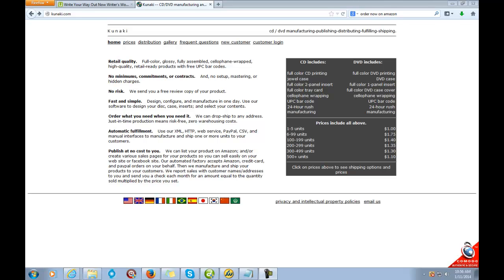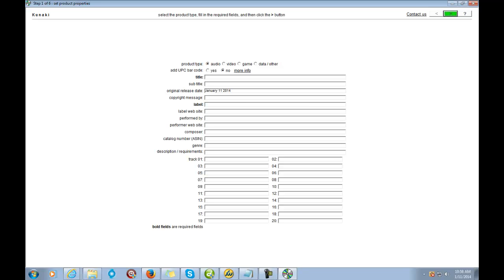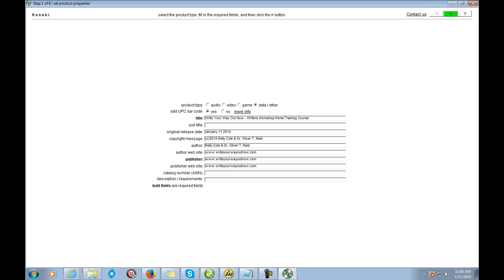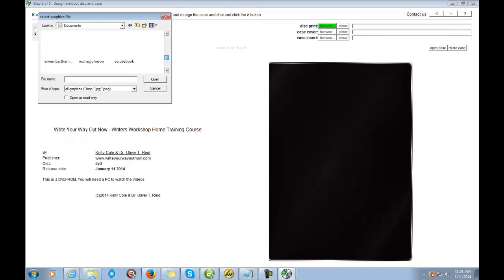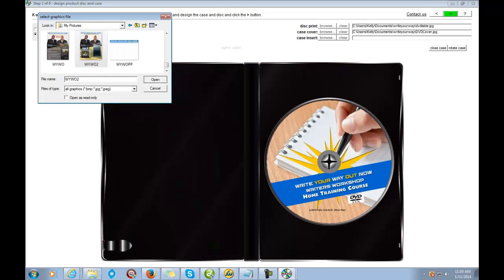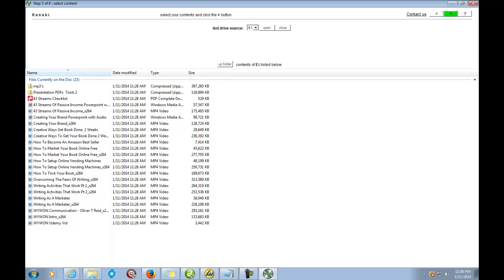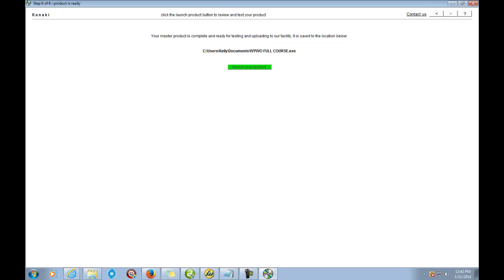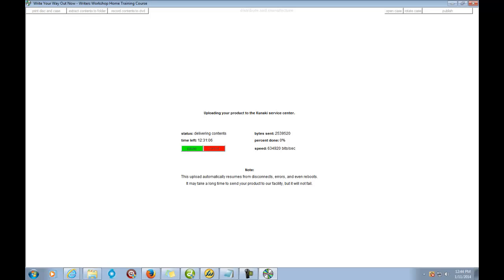Kunaki Product Upload Step by Step